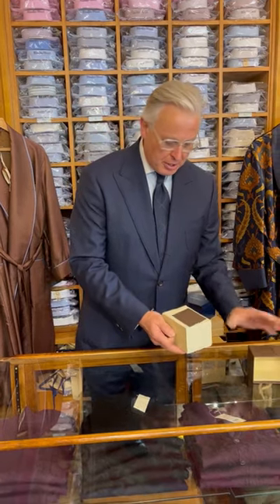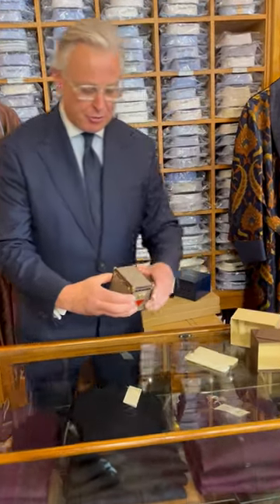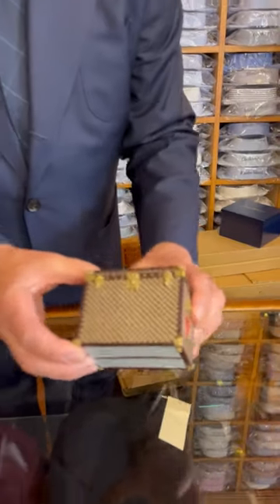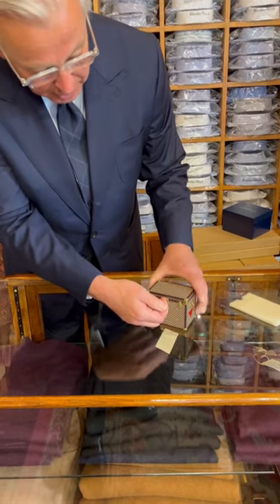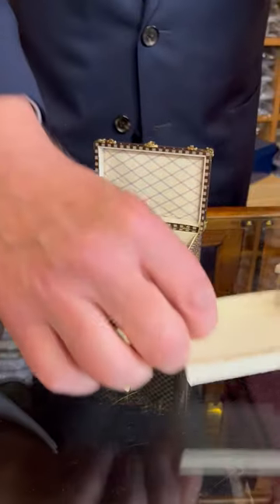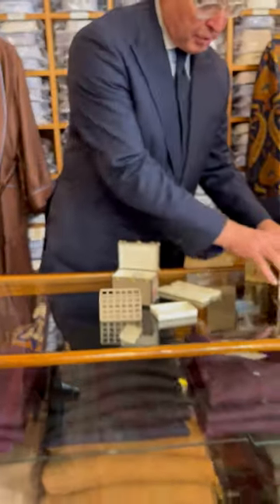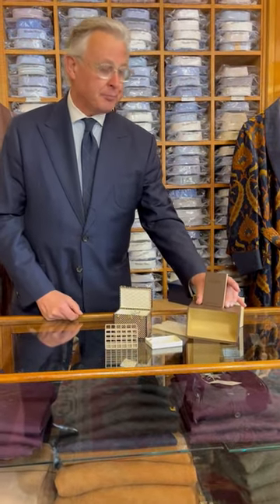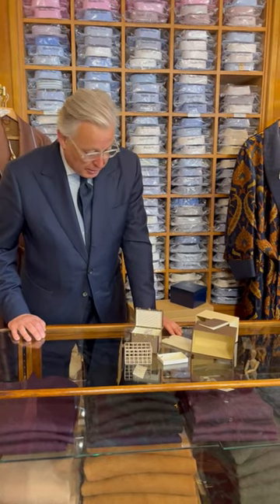Louis Vuitton Mini trunk (RARE)